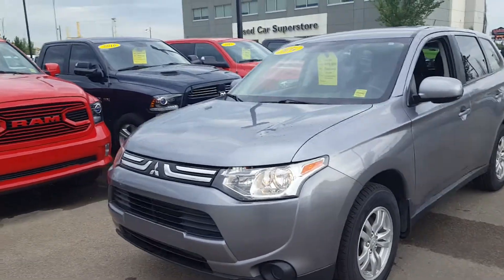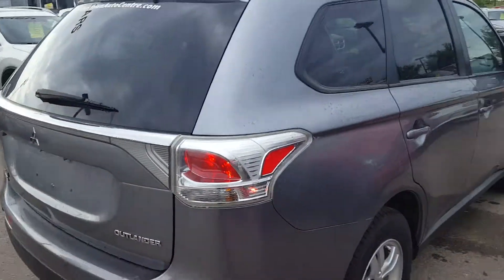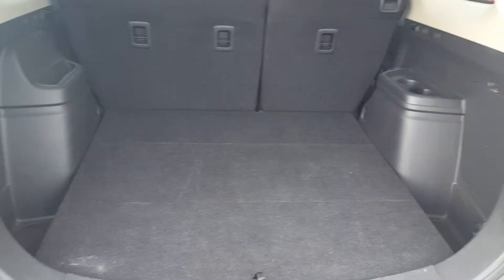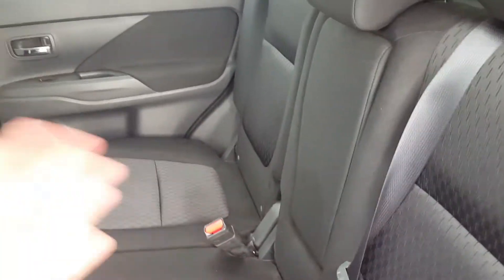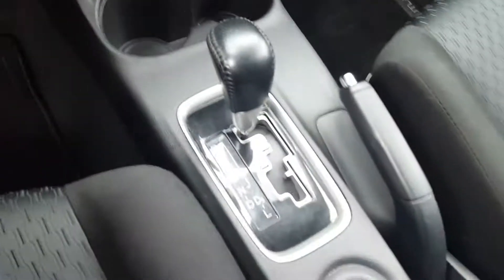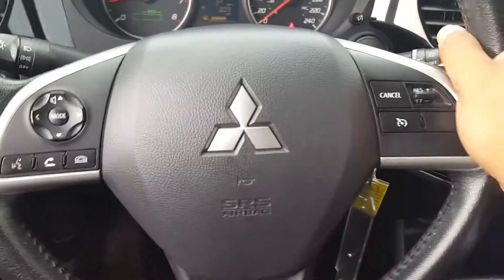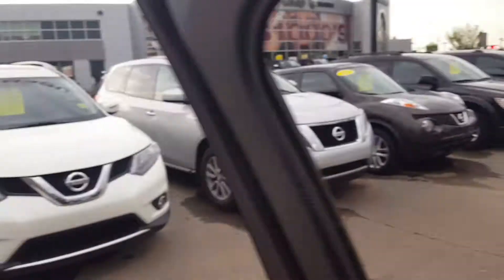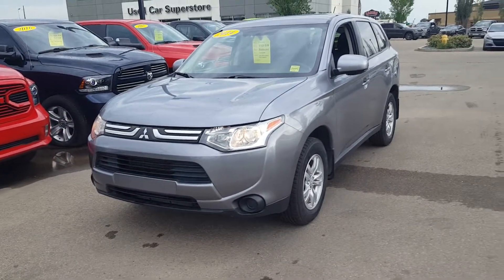2014 Mitsubishi Outlander ES 4WD - Pre Owned Crosstown Chrysler Edmonton